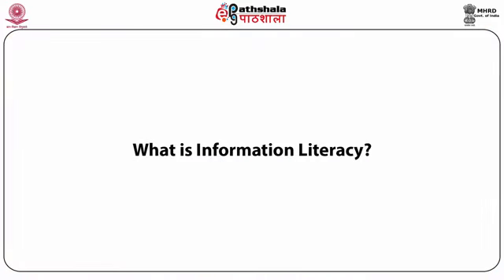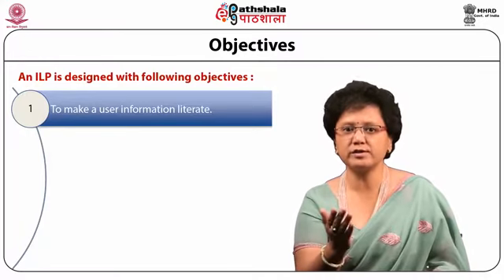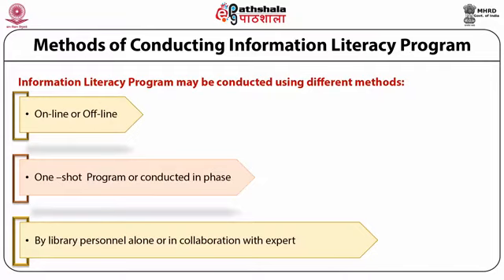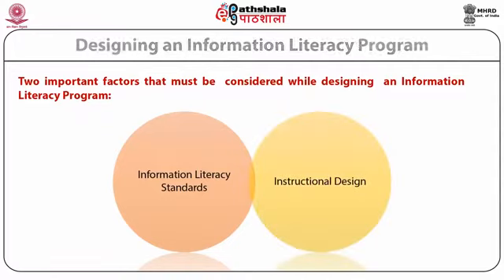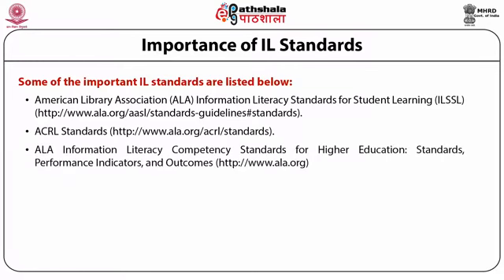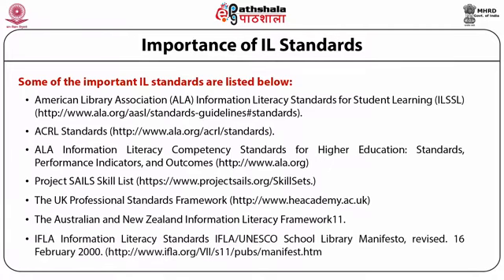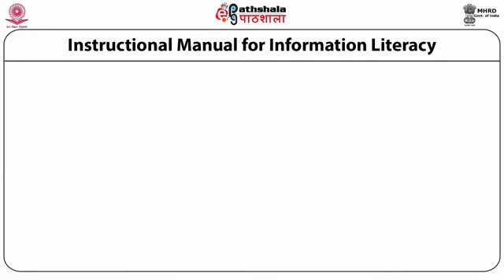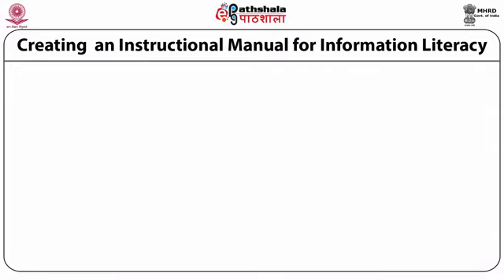Creation of instructional manual on information literacy LIB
Paper: Library use and user studies